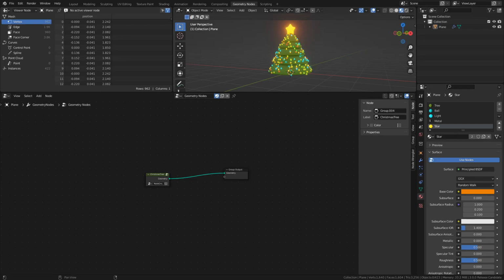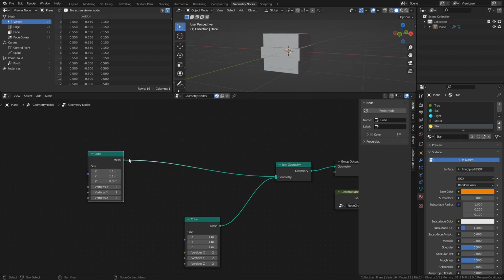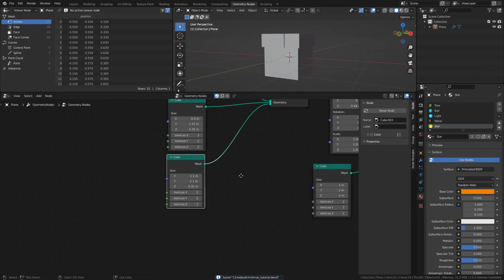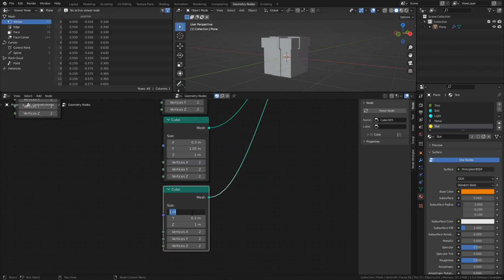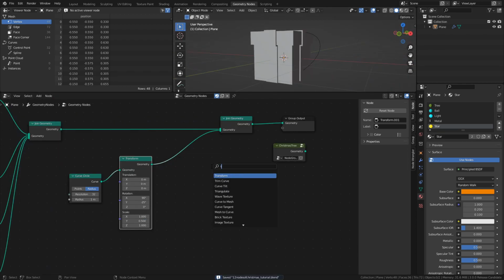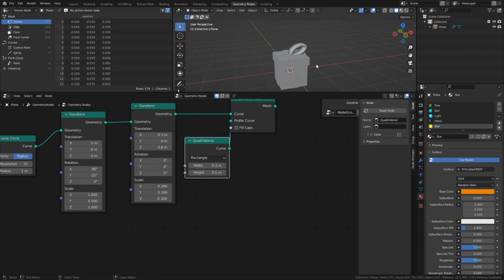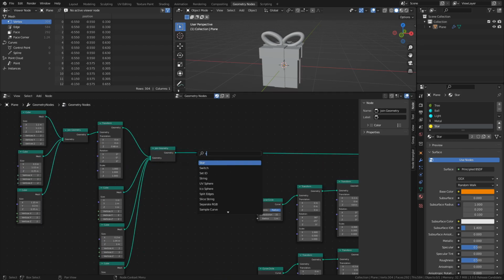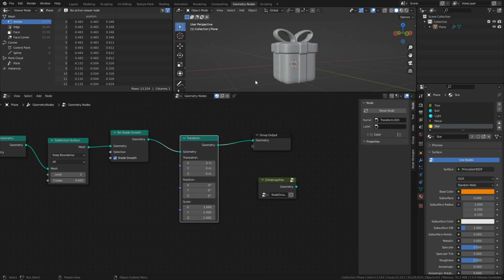12 Days of Nodemas | Day 5 | Blender 3.0 Geometry Nodes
Day 5!
This time we will create a christmas gift!

(Patrons had access to the entire series with the release of the first part)

- WYS – San Fransisco
- Provided by Lofi Records